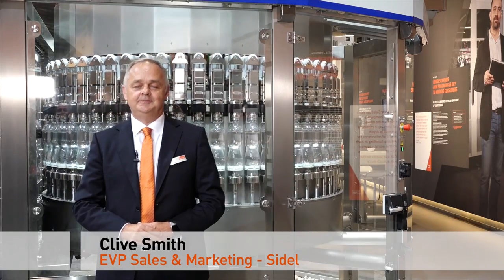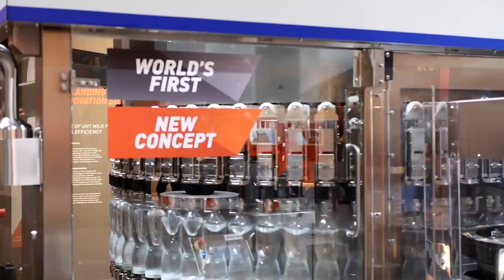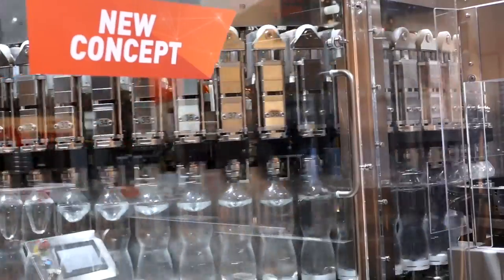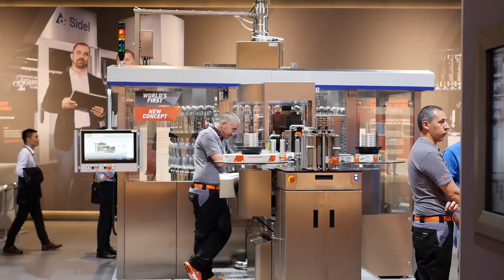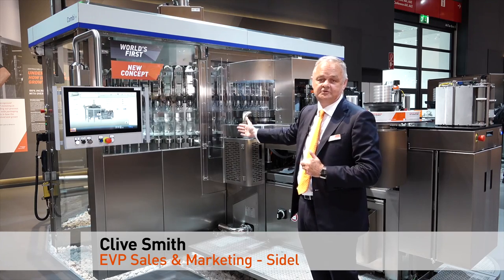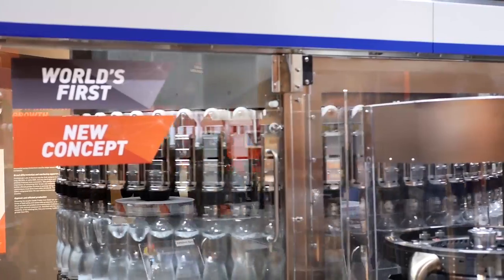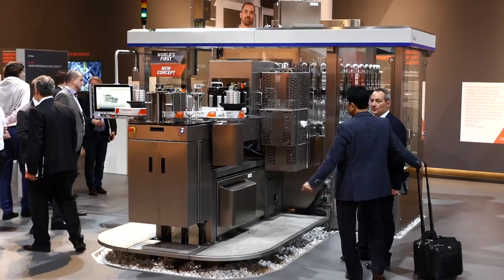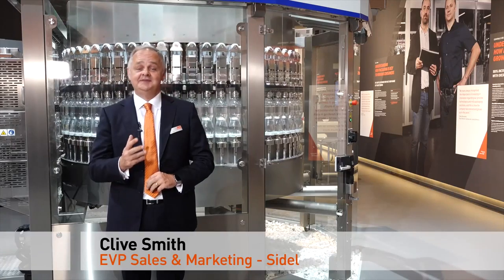Combi+ at drinktec 2017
Faster filling valves and labelling process taken directly on the filling carousel: that's the plus in the Combi+, a breakthrough technology presented by Sidel at Drinktec 2017.

Watch Clive Smith, EVP Sales & Marketing at Sidel, present its incredible features in Munich.